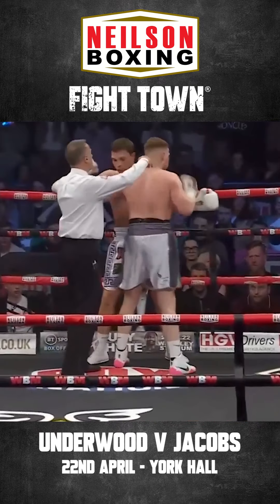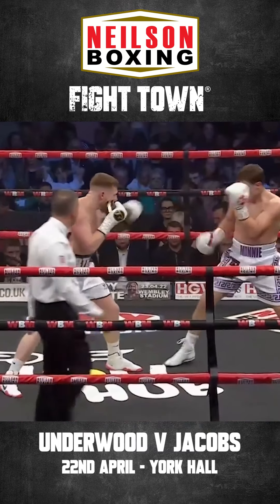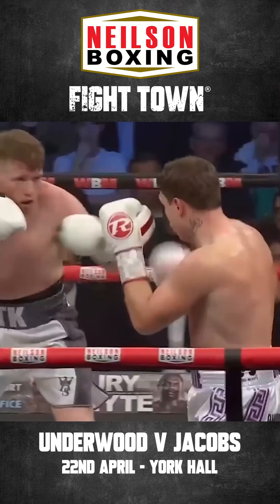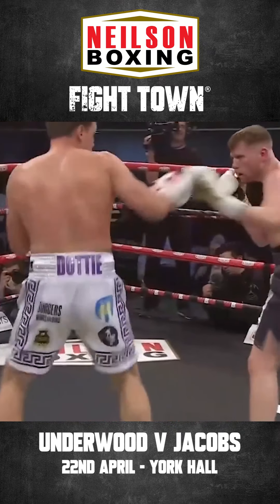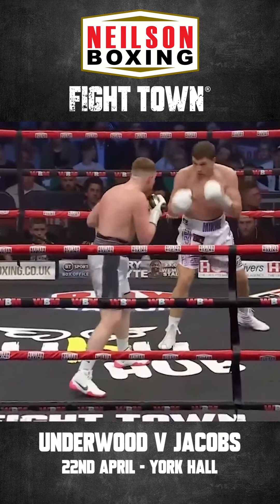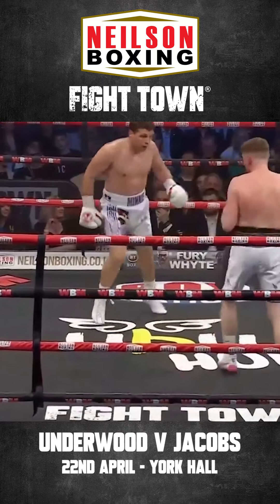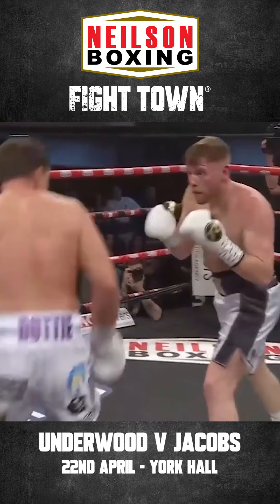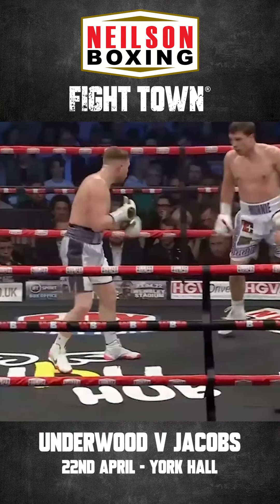Billy Underwood v Tommy Jacobs PT5 - Fight Town - Neilson Boxing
Billy Underwood v Tommy Jacobs PT1 - Fight Town - Neilson Boxing